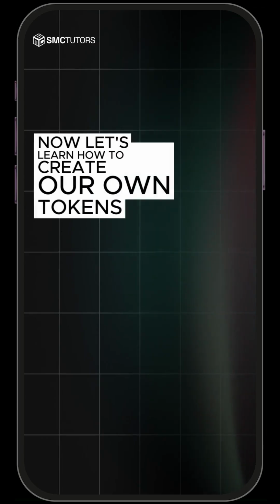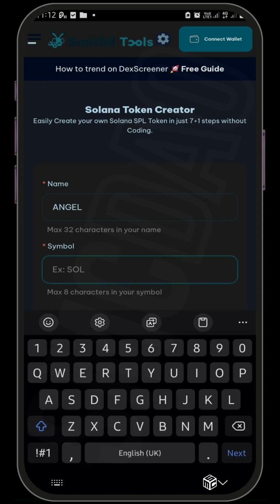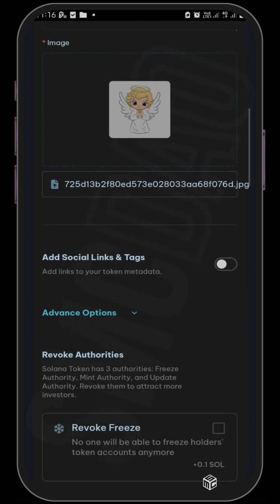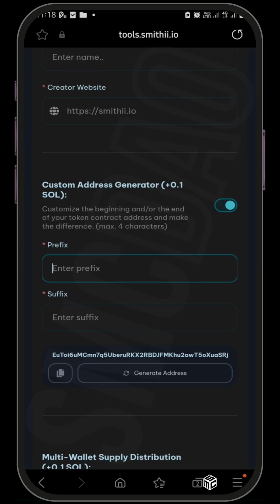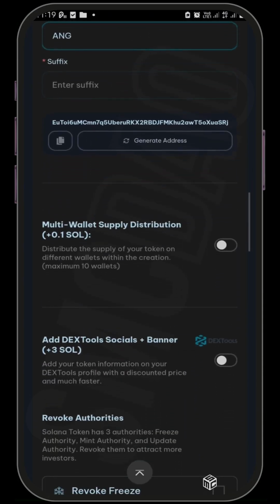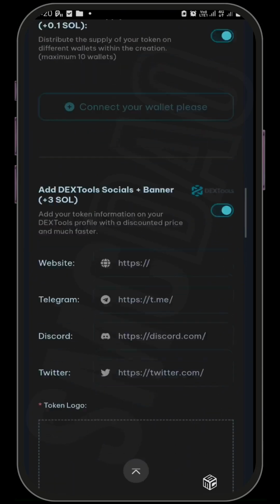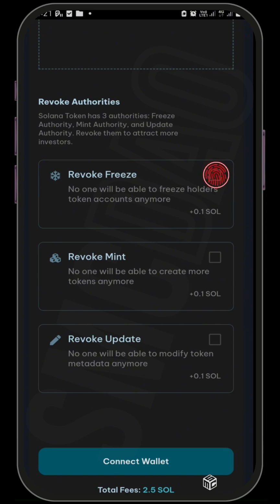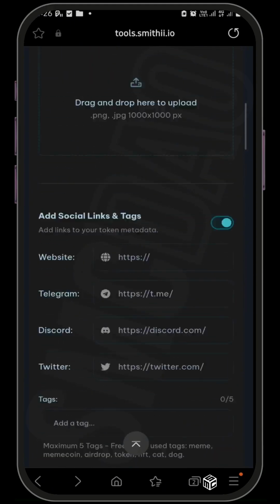Create Your Solana Coin Using Smithii Tools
Want to create your own token on Solana—without writing a single line of code? In this tutorial, you’ll learn how to launch a Solana token using Smithy Tools, customize it for branding, and make it secure and investor-friendly in just a few minutes.

Timestamps:
0:00 – 0:08 → Intro — Learn how to create your own token on the Solana network using Smithii Tools.
0:08 – 0:27 → Support Reminder — Subscribe to SMC Tutorials and support the channel by buying WikiCat Token on BSC.
0:27 – 0:53 → Accessing Smithii Tools — Visit tools.smithii.io to start your token creation journey.
0:53 – 1:24 → Choose an Option — Select Create Token for a fair launch or Create Launch if you plan a presale.
1:24 – 2:09 → Basic Setup — Enter your token name, symbol, decimals (e.g., 6), and total supply (e.g., 10 billion).
2:09 – 2:32 → Token Description — Add a clear description explaining your project’s purpose and vision.
2:32 – 2:47 → Upload Token Image — Add a recognizable logo to make your token stand out.
2:47 – 3:05 → Add Socials — Include your website, Telegram, Discord, and Twitter links to boost credibility.
3:05 – 3:35 → Advanced Options Overview — Enable customizations for branding and transparency.
3:35 – 4:24 → Custom Address Generator — Add a prefix/suffix (up to 4 characters) for unique token addresses.
4:24 – 4:48 → Multi-Wallet Supply Distribution — Distribute tokens among team wallets for group projects.
4:48 – 5:26 → DEXTools Promotion — Add your token to DEXTools with banners and social links for visibility.
5:26 – 6:44 → Revoke Authorities — Secure your token by disabling freeze, mint, and update permissions permanently.
6:44 – 6:59 → Finalize Creation — Review total creation cost (~2.8 SOL), connect wallet, and confirm payment.
6:59 – 7:19 → Outro — Congrats! You now have your own Solana token. Like, subscribe, and stay tuned for more tutorials.